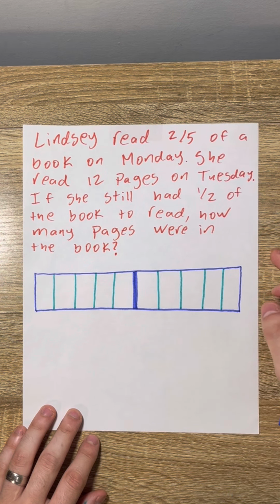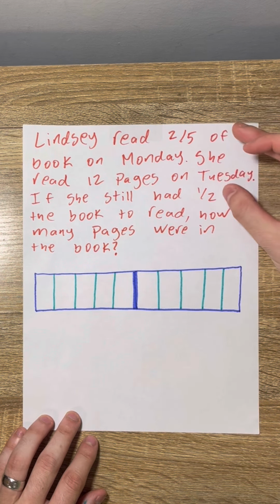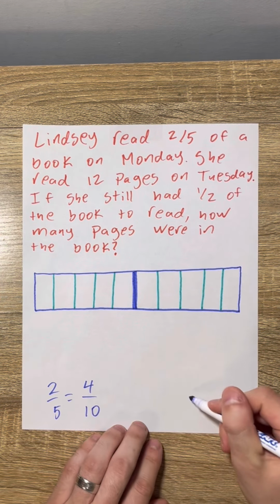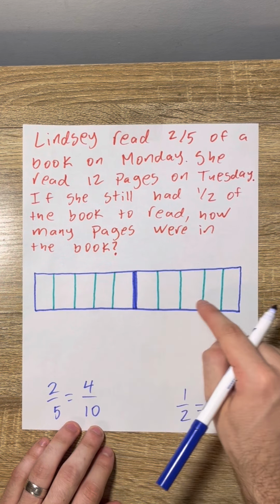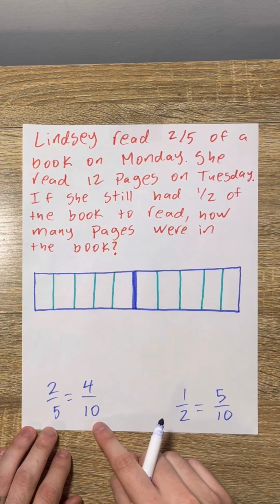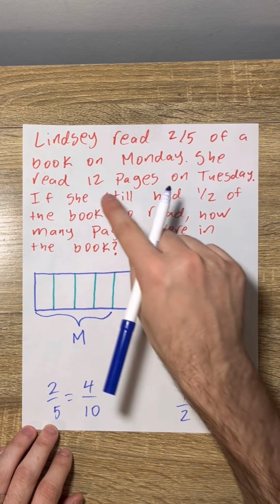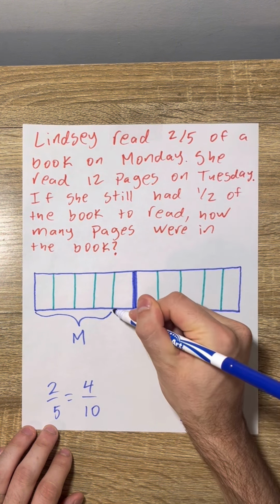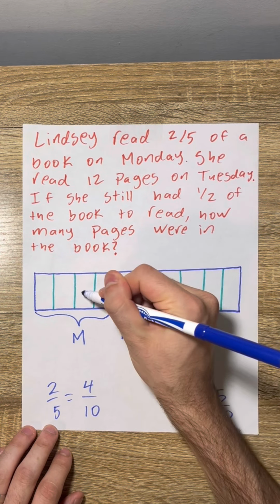Math question of the day solution